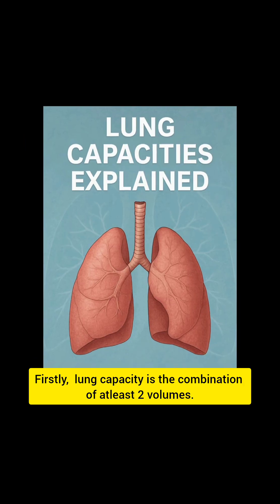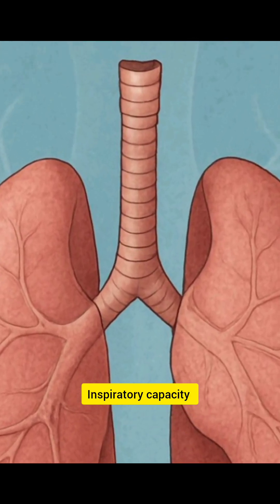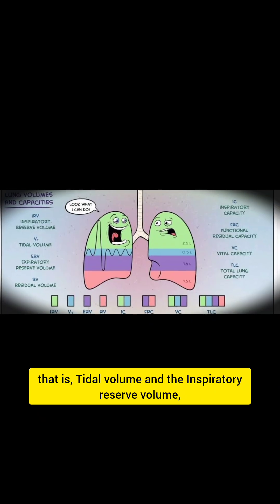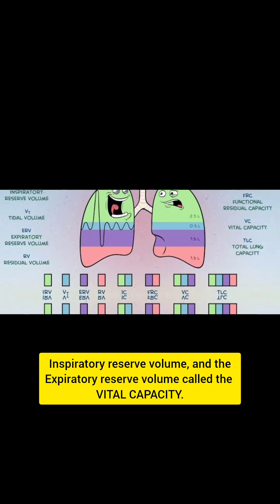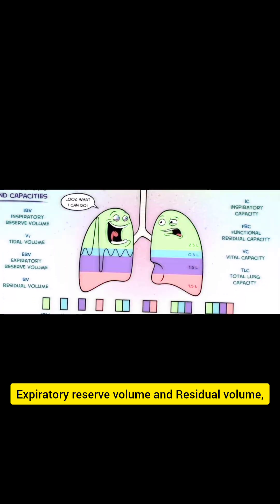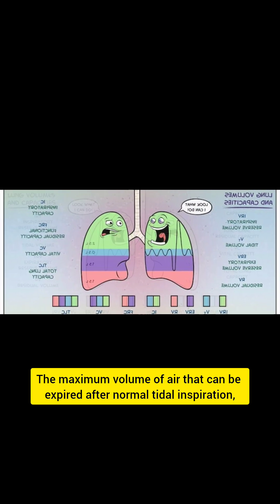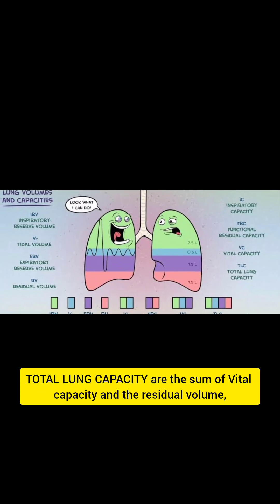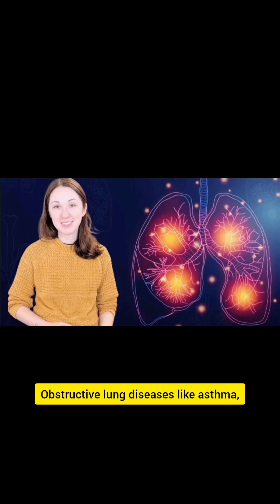Lung capacities🫀medicine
“Do you know your lungs can hold about 6 liters of air? That’s right! Lung capacities are the volumes of air our lungs can handle during different phases of breathing.”

Today we will try to learn about the  Lung Capacities.
Firstly,  lung capacity is the combination of atleast 2 volumes.
Now will see the types.
There are 5 lung capacities.
Inspiratory capacity
Vital capacity
Functional residual capacity
Expiratory capacity
Total lung capacity
  Now will take the first 2 volumes, i.e, Tidal volume and the Inspiratory reserve volume, both combining called the  INSPIRATORY CAPACITY.
  Now, a combination of Tidal volume, Inspiratory reserve volume, and the Expiratory reserve volume called the VITAL CAPACITY.
   Now , Expiratory reserve volume and Residual volume, both together called the FUNCTIONAL RESIDUAL CAPACITY.
   The maximum volume of air that can be expired after normal tidal inspiration, is called the EXPIRATORY CAPACITY.
 Now, then what is the total lung capacity (TLC)?..
  Total lung capacity is the sum of Vital capacity and the residual volume,..which means it includes all the 4 volumes, as mentioned in the last video.
“Obstructive lung diseases like asthma, COPD,-Homeopathy helps with remedies like Antim tart, Ipecac and Arsenicum album for wheezing and breathlessness.

Restrictive lung diseases like , interstitial lung disease, pulmonary fibrosis, scoliosis,..in homeopathy we can use Calcarea carb , Beryllium and Silicea helps with tightness ,shallow breathing, and lung stiffness.
In homeopathy, remedies are choose based on individual symptoms!”